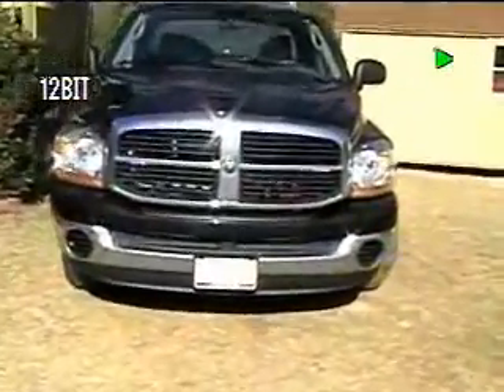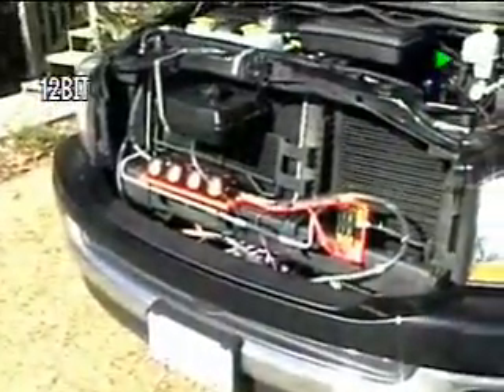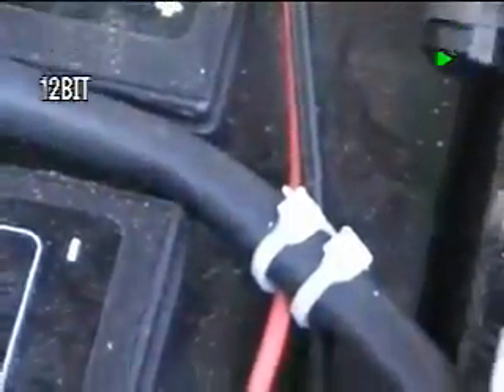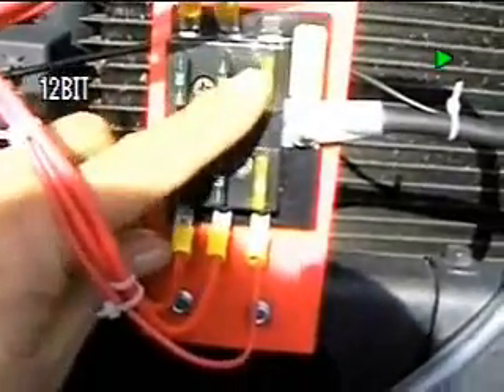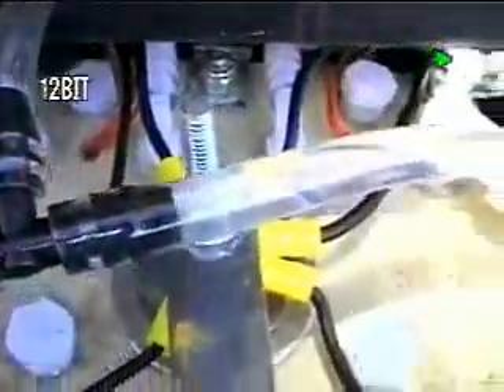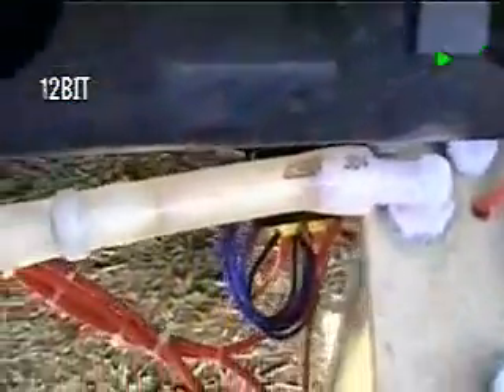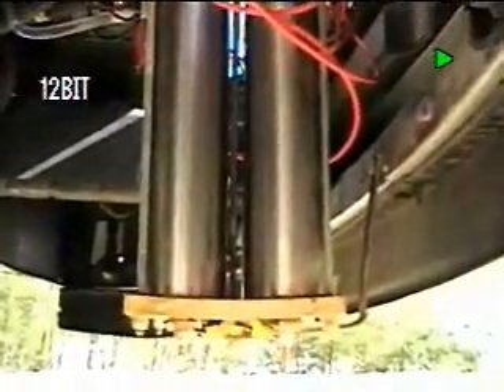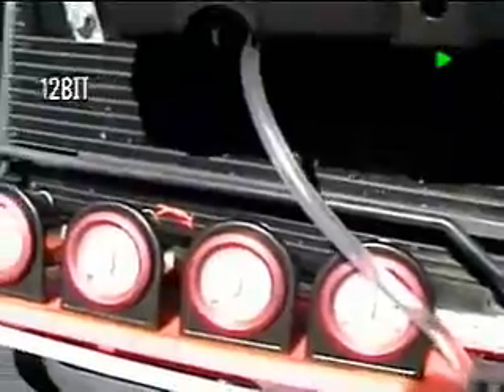The Magnum Series HHO Gen by MagDrive..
Intro of the NEW Magnum Series HHO Gen being released early March 2007. This series  of HHO gens is the ultimate in HHO production available by MagDrive. It will be produced for both autos & light trucks as well as the larger Semi-truck version for over the road heavy trucks and stationary diesel generators.